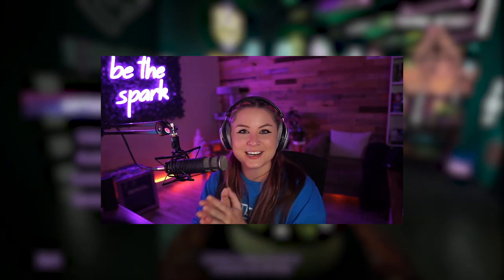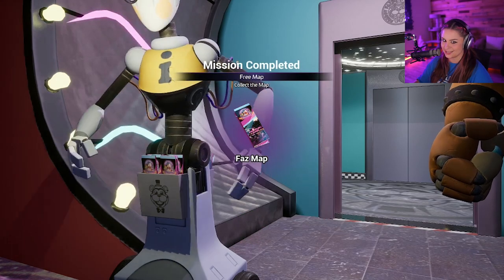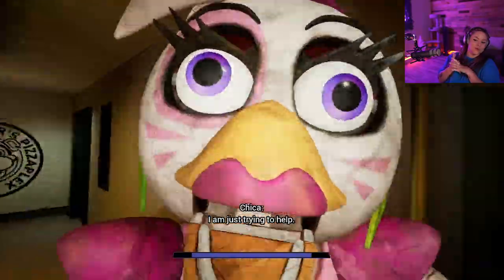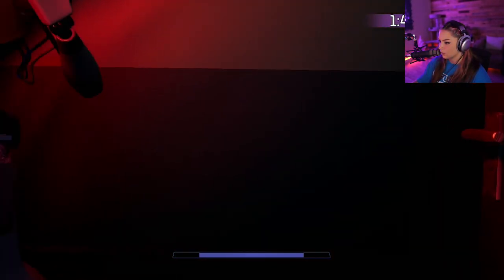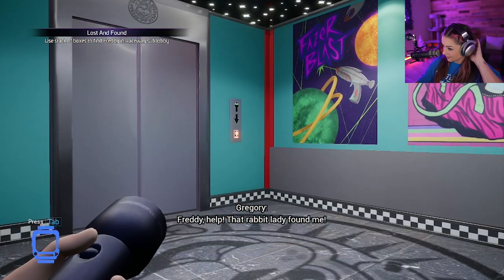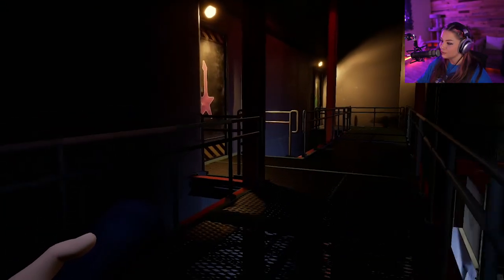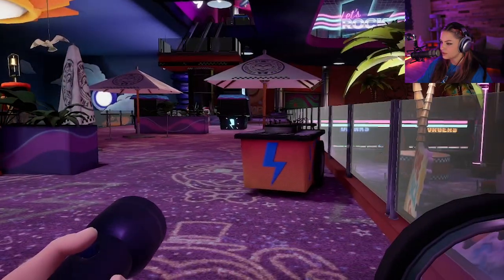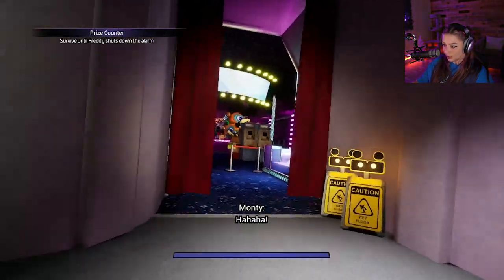THEY WON'T STOP CHASING ME! | Five Nights at Freddy's: Security Breach (Part 2)